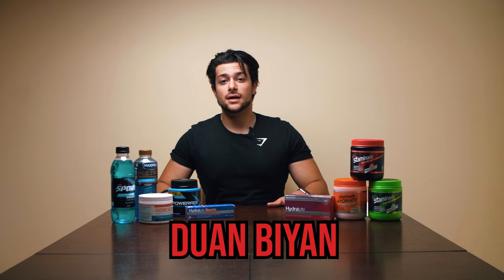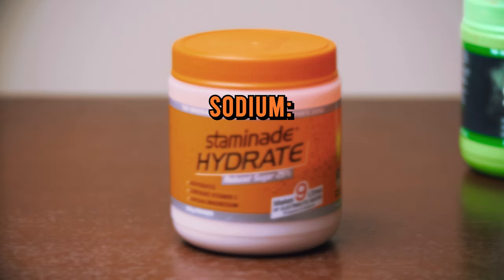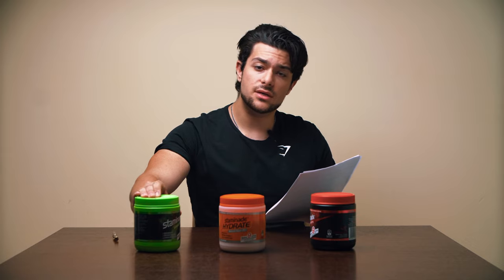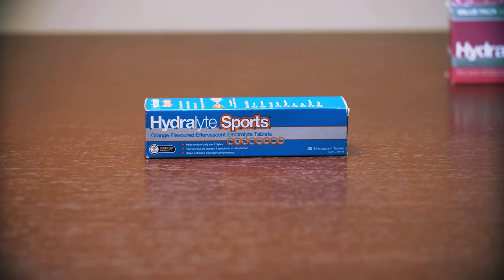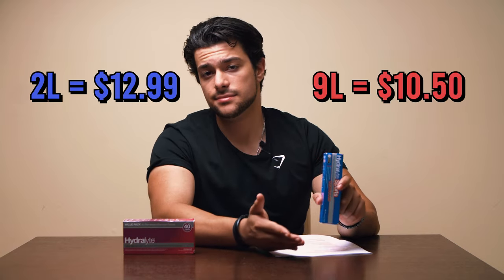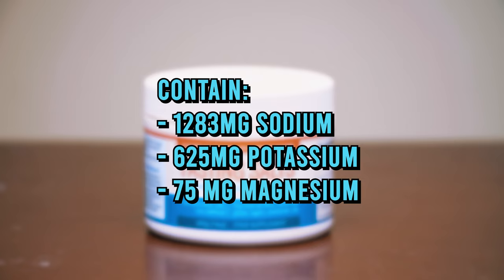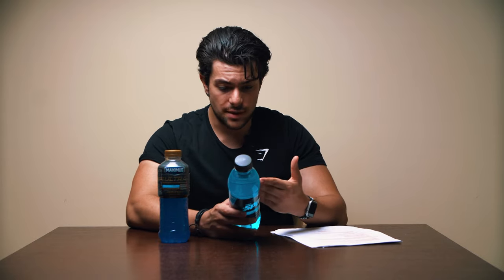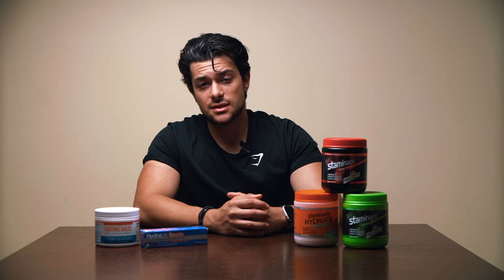The BEST Electrolyte Products to PREVENT CRAMPS!!!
In this video, I will take you through the BEST electrolyte products on the market and review them for you and let you know which ones I use and that I recommend for you guys to take,  in hopes that it will give you the best chance at avoiding those nasty cramps‼️ It's "ESSENTIALLY" an electrolyte review! Whether you're suffering from leg cramps or muscle spasms, This video will help you decide the best product for you to use!

⏱ Time Stamps!
00:00 - Intro 🔖
00:43 -  Product #1 - Staminade 🔖
04:45 - Product #2 - Powerade 🔖
07:09 - Product #3 - Hydralyte🔖
10:36 - Product #3 -  Fasting Salts 🔖
12:57  - Honourable Mentions🔖
15:26 - Outro 🔖
16:17 - Bloopers  🤣🔖